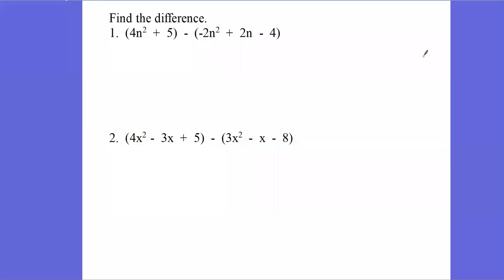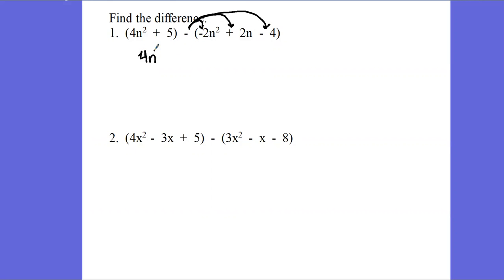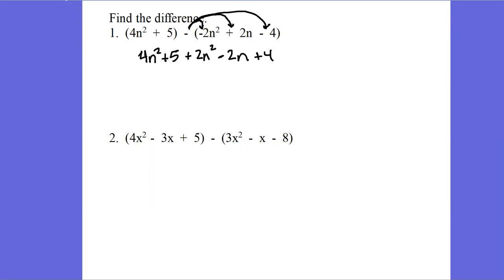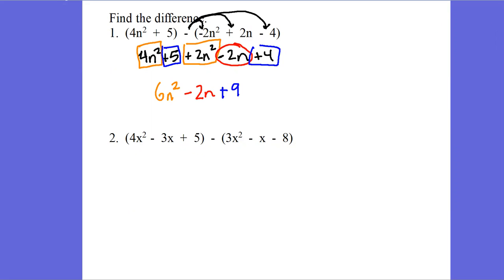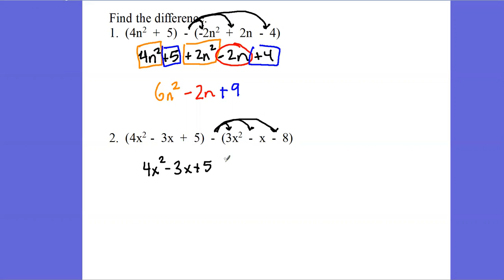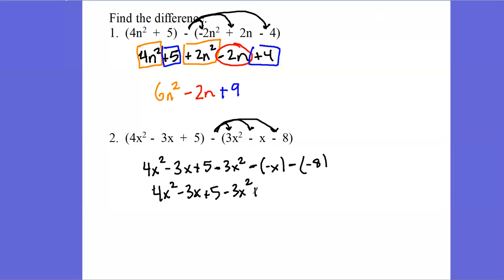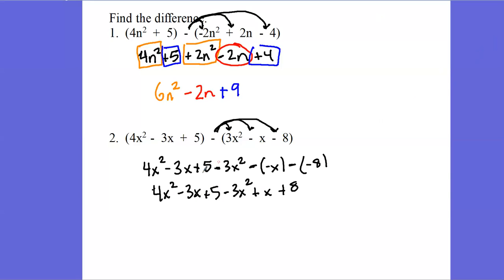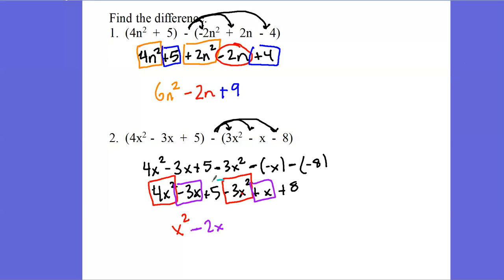Algebra I - Finding the difference of polynomials - Add and Subtract Polynomials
Chapter 9 - Polynomials and Factoring - Section 9.1 - Add and Subtract Polynomials - Algebra I